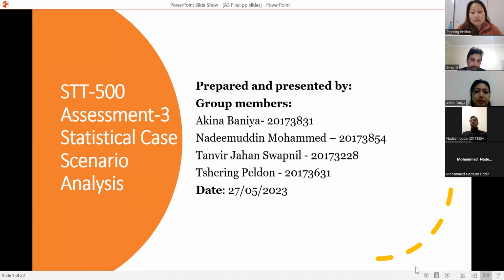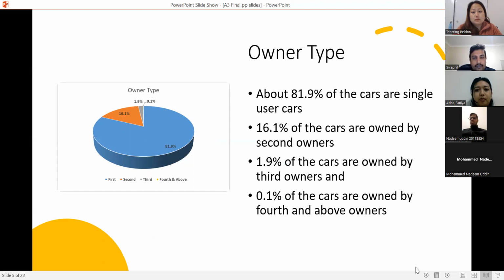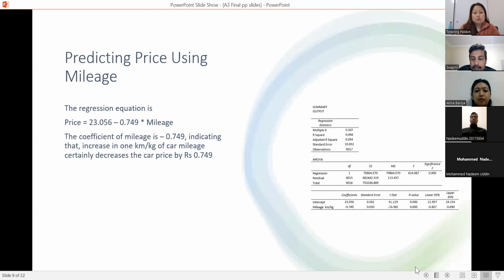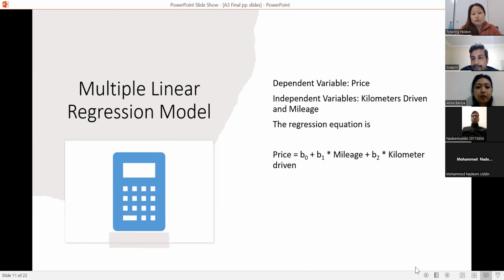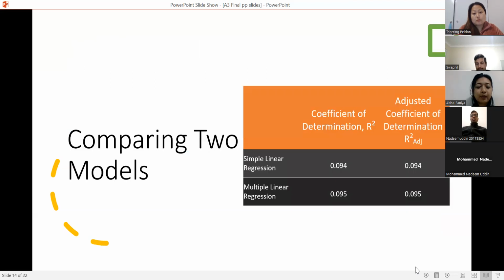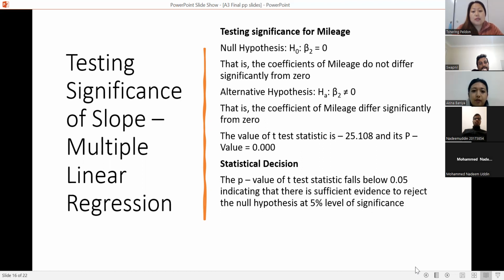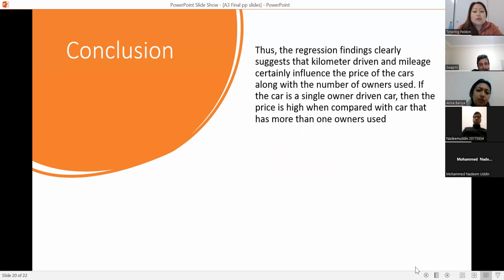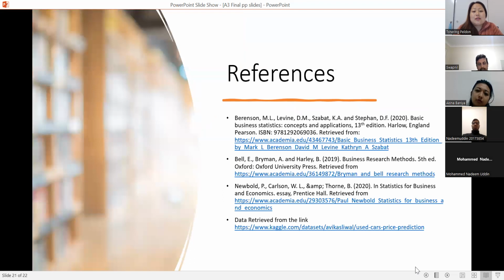STT500 Assessment 3 presentation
Statistical Case Scenario Analysis